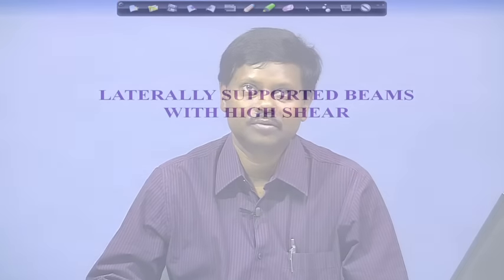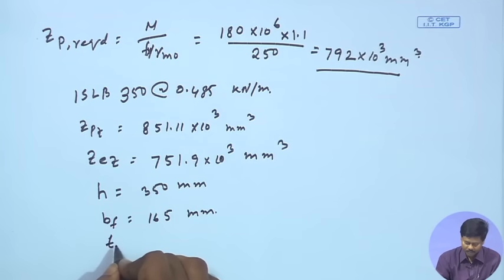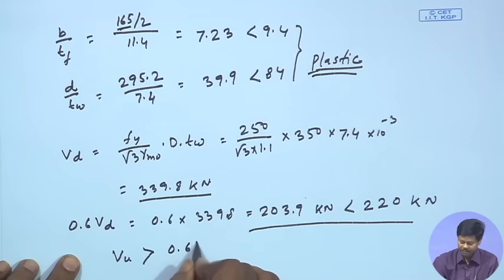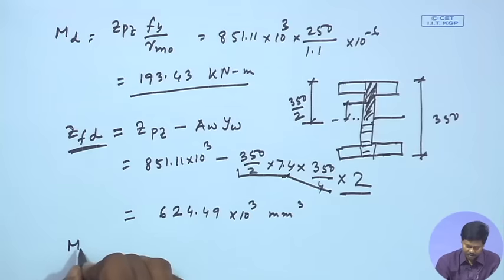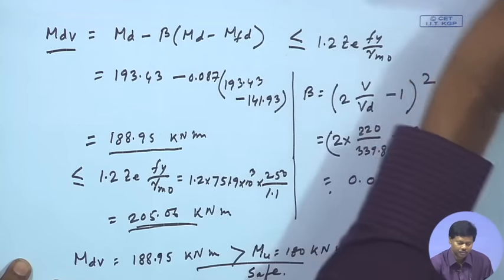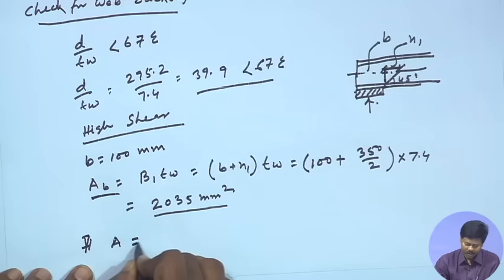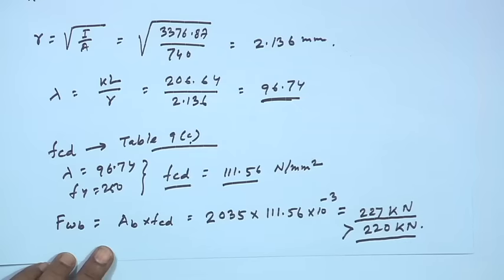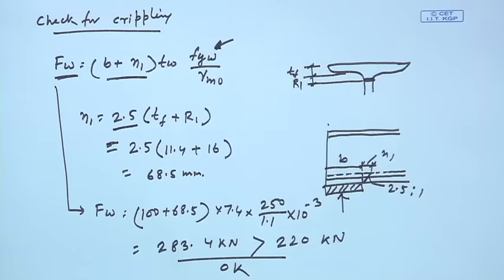mod10lec49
To access the translated content:
1. The translated content of this course is available in regional languages.
 2. Regional language subtitles available for this course
 To watch the subtitles in regional languages:
 1. Click on the lecture under Course Details.
 2. Play the video.
 3. Now click on the Settings icon and a list of features will display
 4. From that select the option Subtitles/CC.
 5. Now select the Language from the available languages to read the subtitle in the regional language.